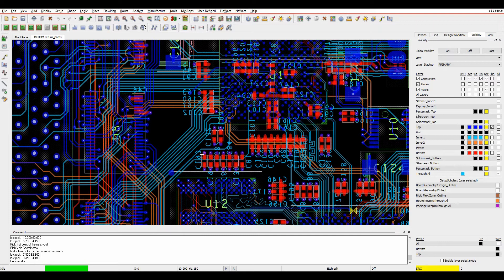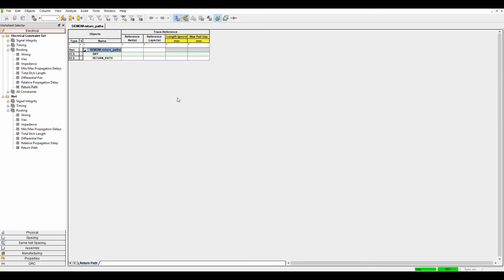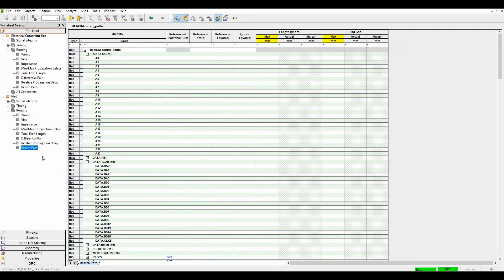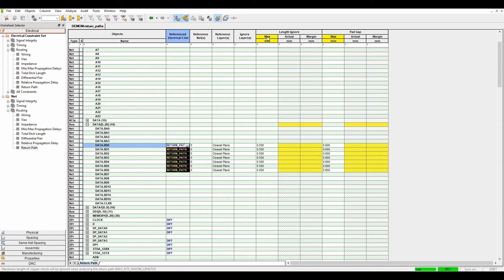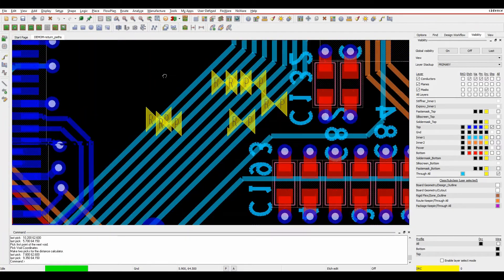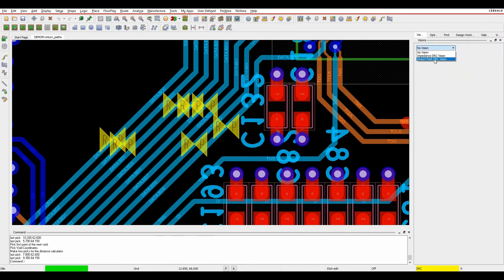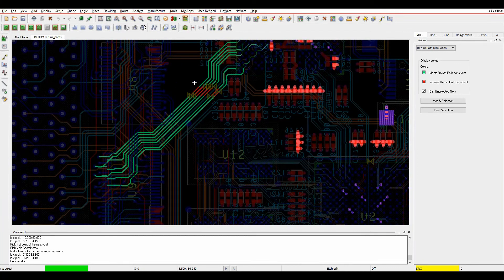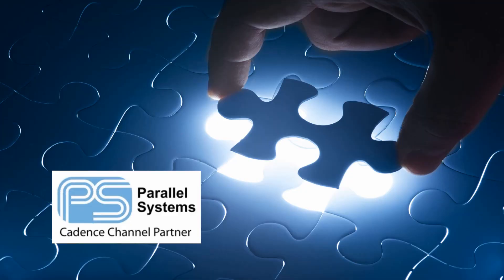Tutorial Allegro High Speed Option Return Path DRC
Here we explore the Return Path DRC in the Cadence Allegro High Speed Option